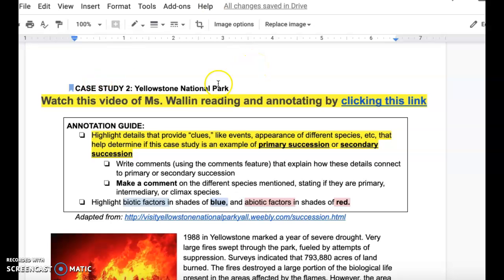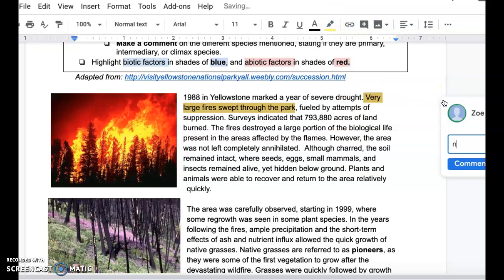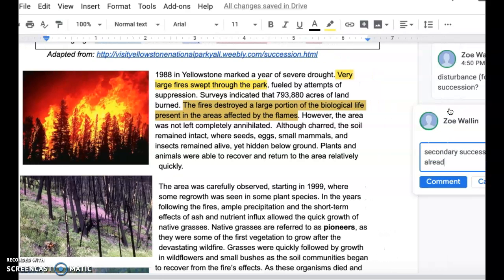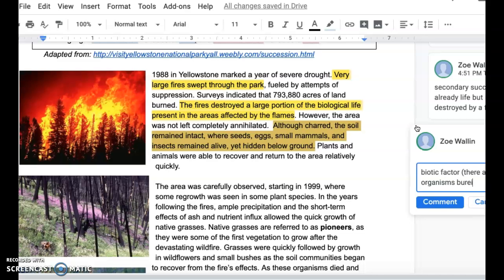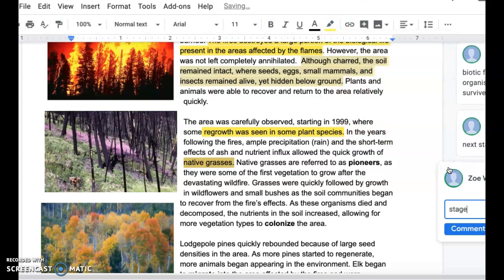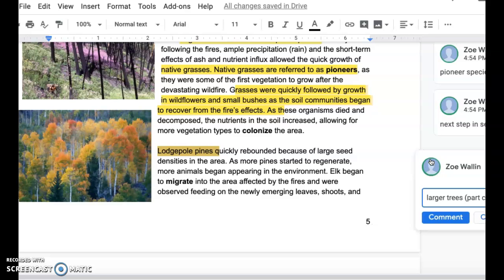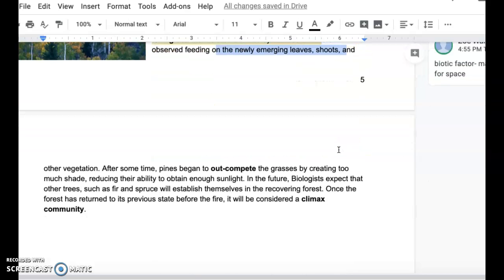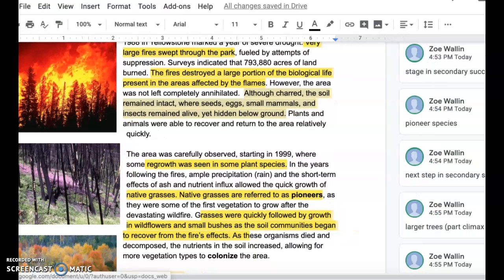Case Study 2 LE (Read Aloud)